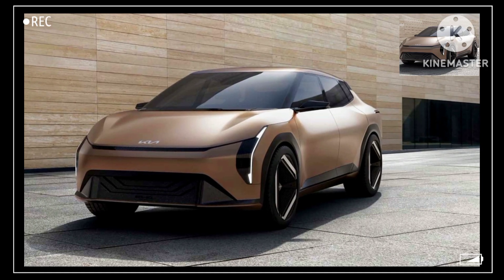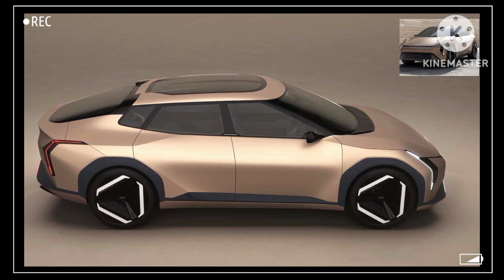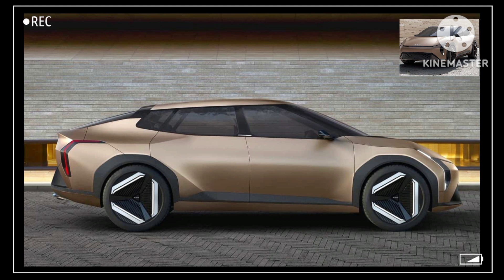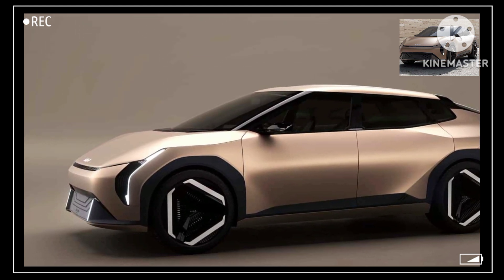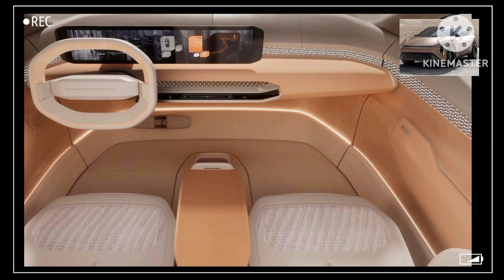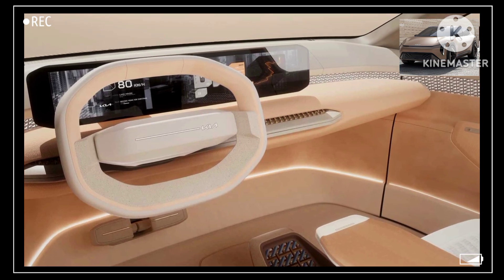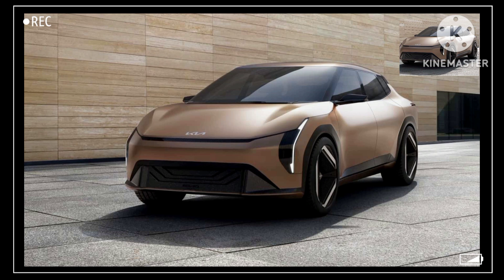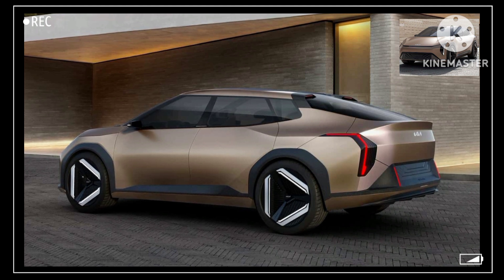2024 Kia EV4 Electric Concept: Exterior and Interior detail - reveal official | new KIA sedan model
Car Review
New Car Update
Car Info
Car News Update

Source information and thumbnail video;

Car News Update
CAR info
Car Review